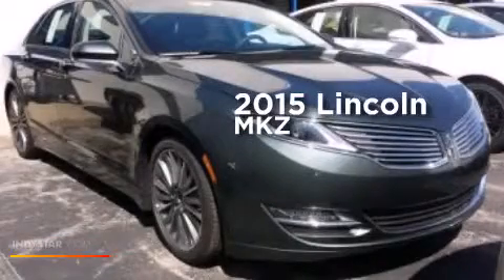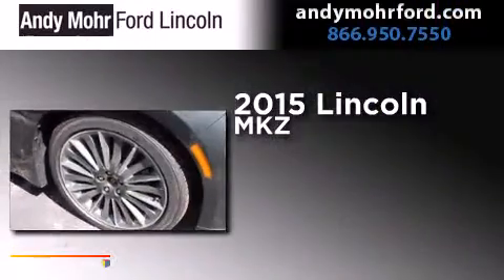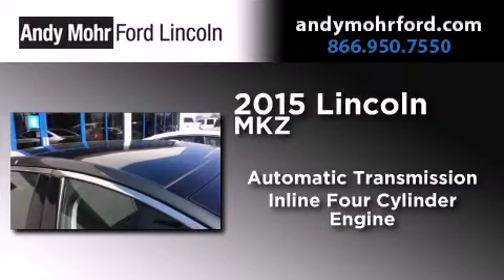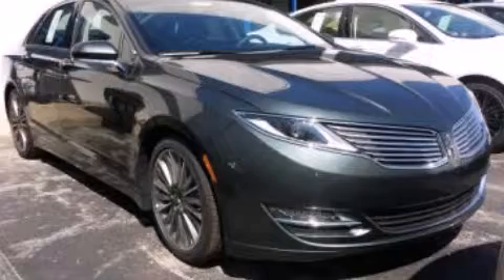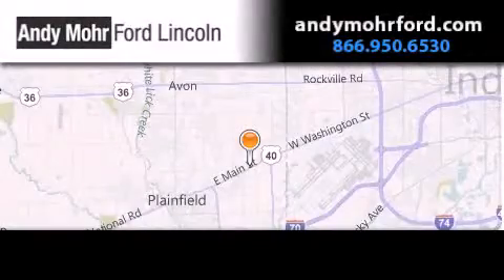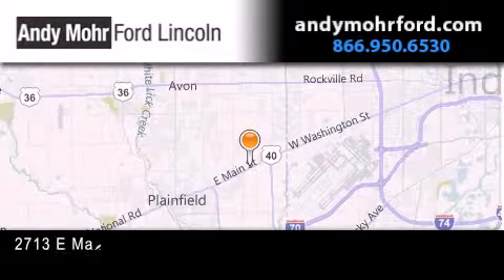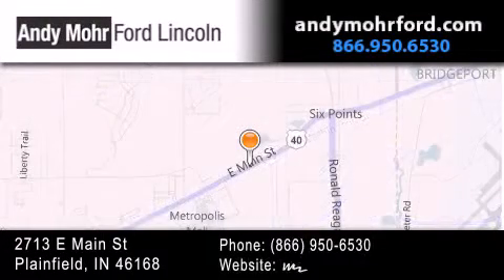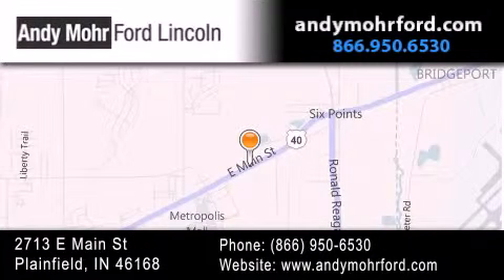2015 Lincoln MKZ Hybrid Indianapolis IN 46168 C15272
We've been honored to serve the Plainfield IN area , we promise that your experience at our dealership will exceed your expectations ! Year : 2015 Make : Lincoln Model : MKZ Hybrid Engine : 2.0L I4 16V MPFI DOHC Hybrid Trans . : Automatic CVT Exterior : Guard Interior : Ebony Stock : C15272 Andy Mohr Ford Lincoln 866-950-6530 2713 E. Main Street Plainfield , IN 46168